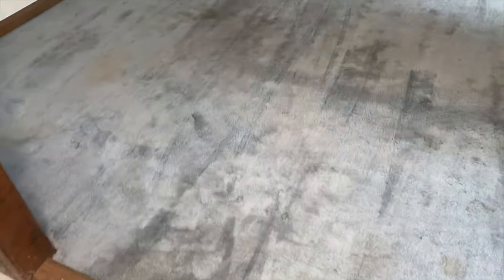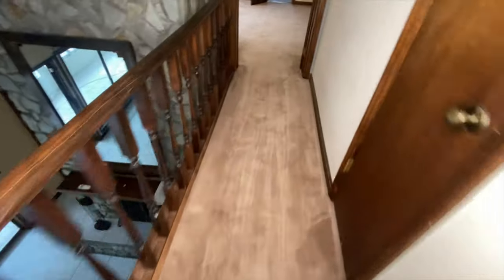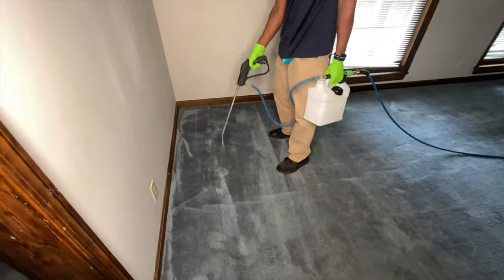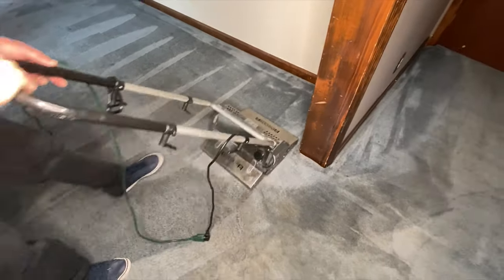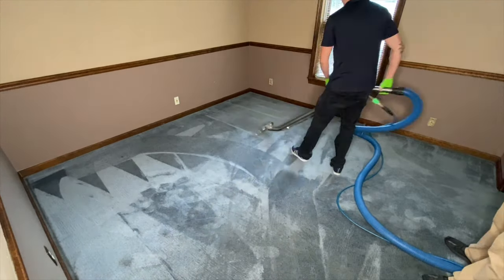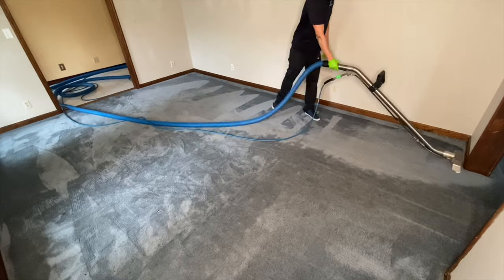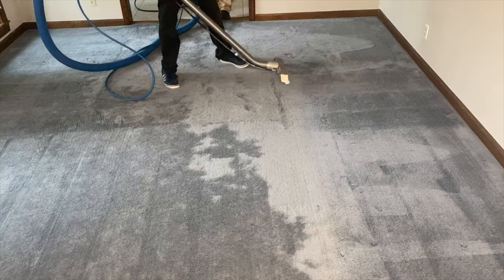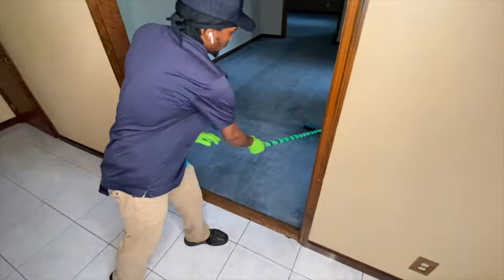Daily Vlog #25: 20 Year Old Nylon Gets a DEEP Clean, HWE (Steam Clean), Cole's Back From Being Sick!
Just another day in the trenches--Started the day off with another emergency water extraction call on the way to BNI--then straight to cleaning and estimates.